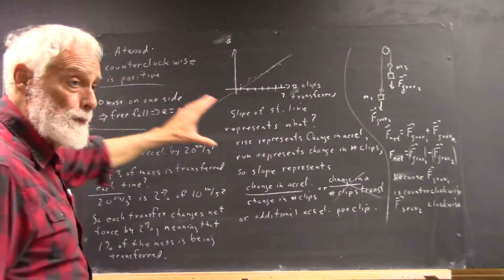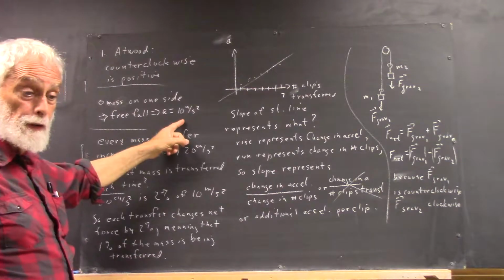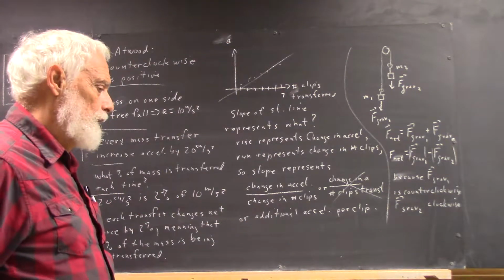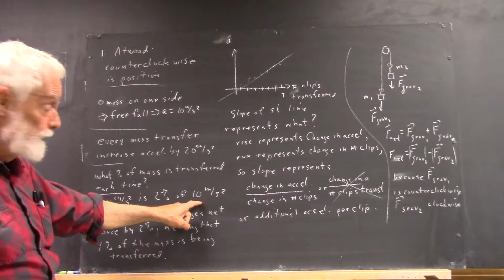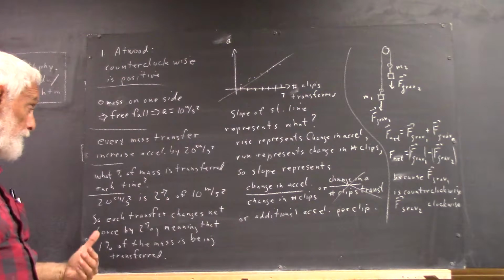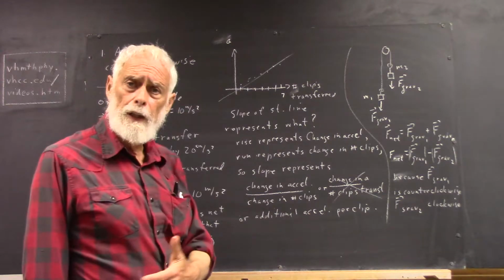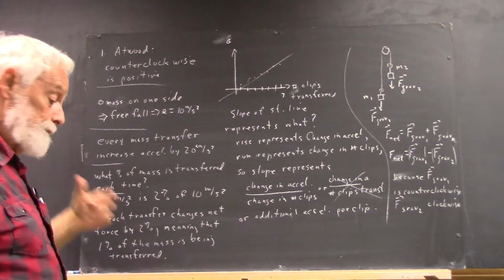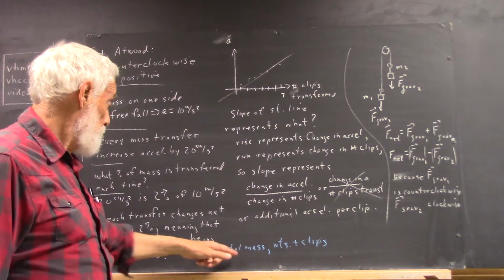daguniv 0617 atwood machine determine how much mass was transferred from slope of a vs n graph and